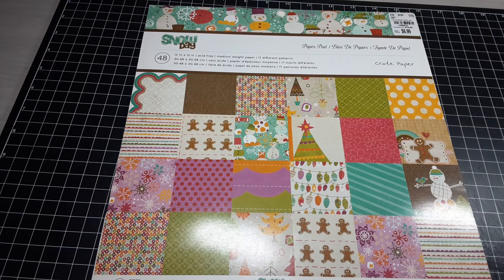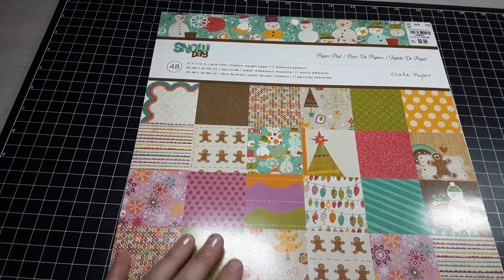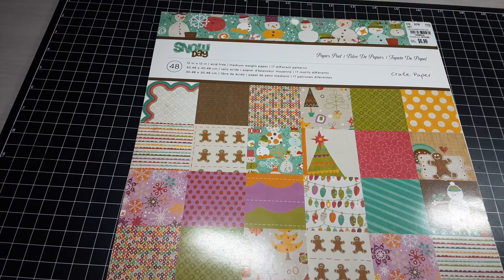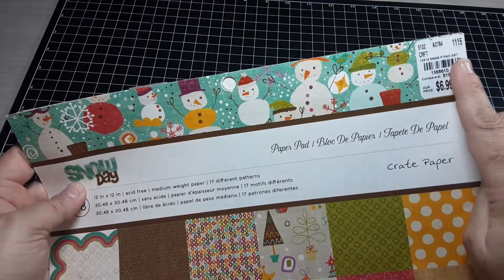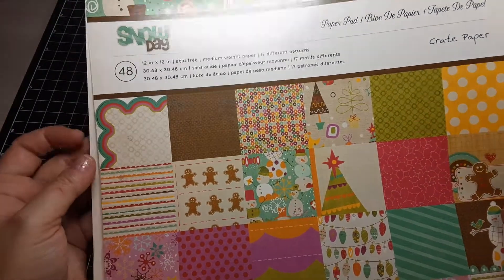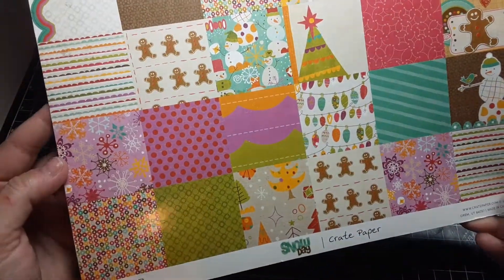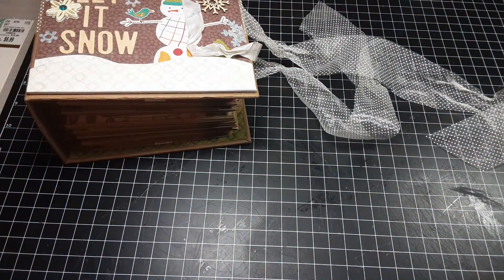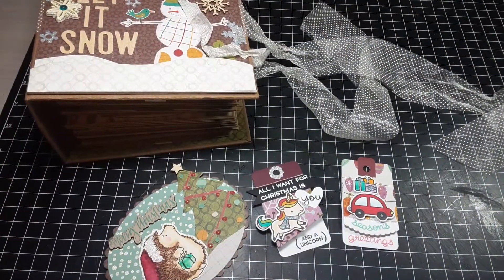Bustin' thru my Christmas Stash- the lost episode 🤣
found some projects I never shared..made with Snow Day from Crate Paper